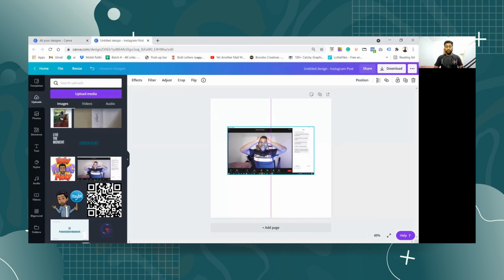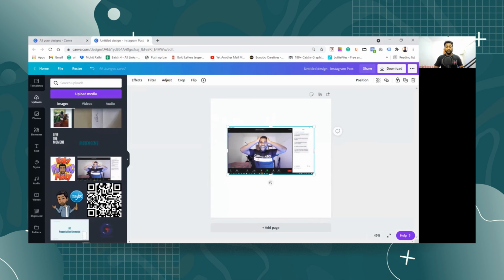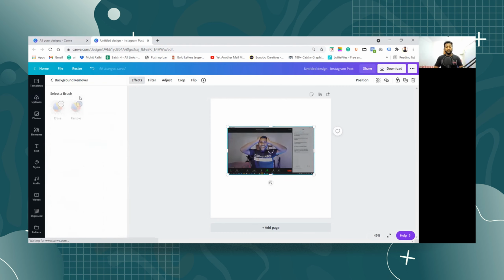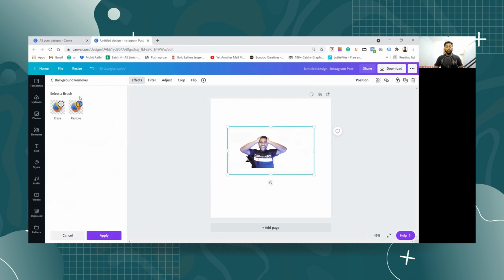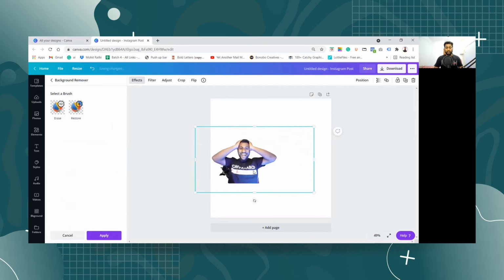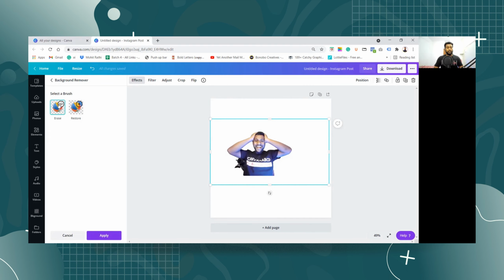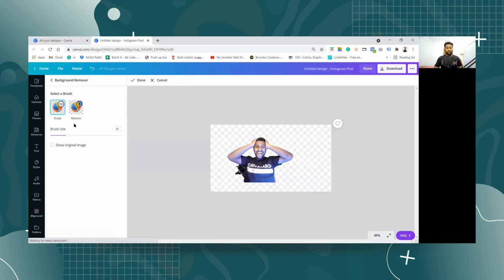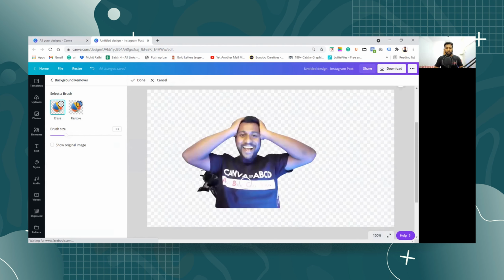How to remove background in canva